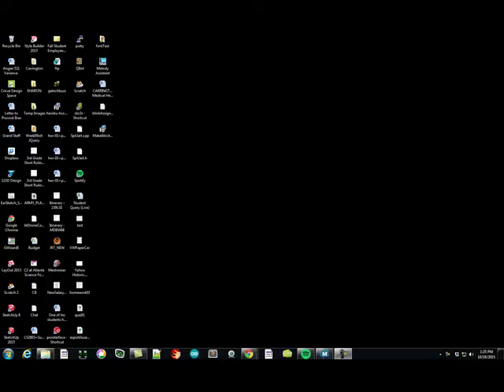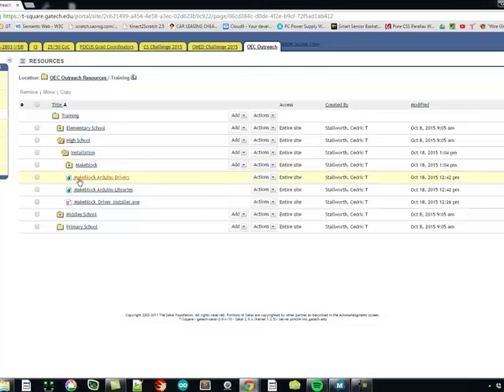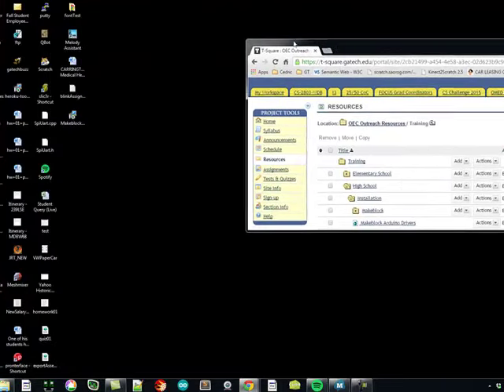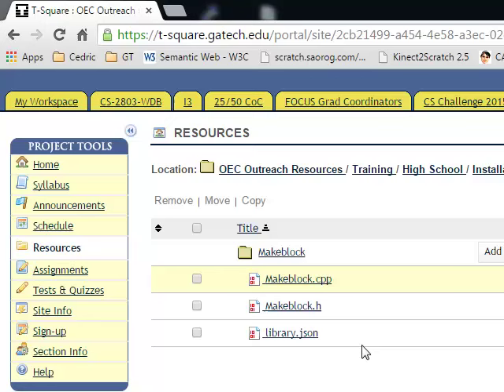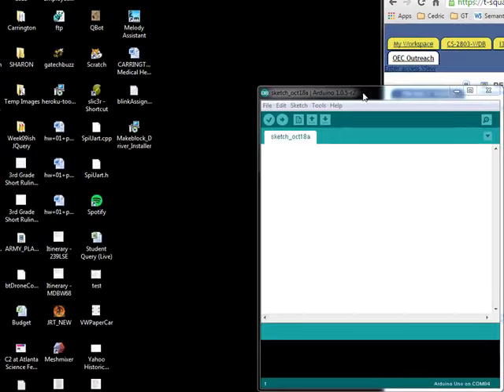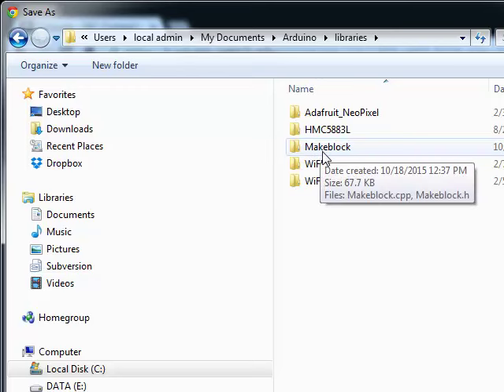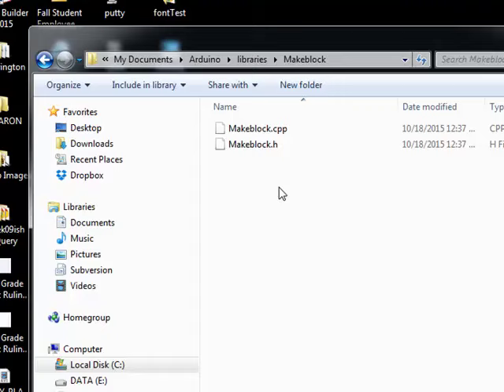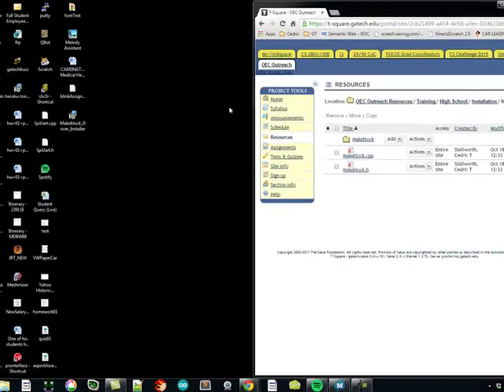00 MakeBlock Install